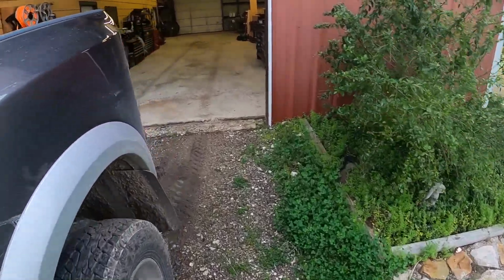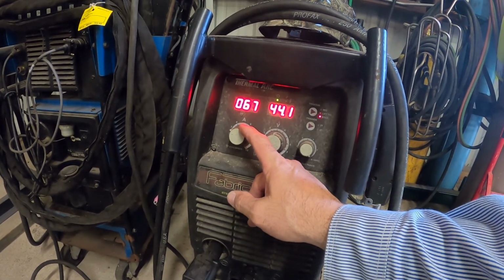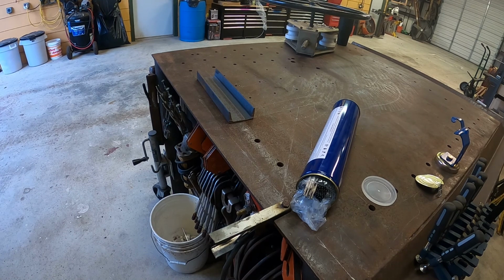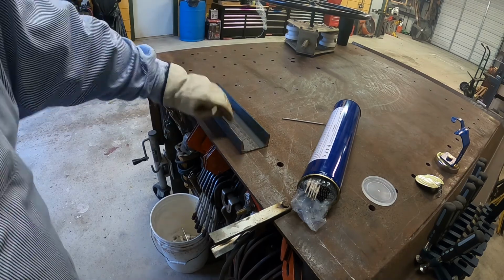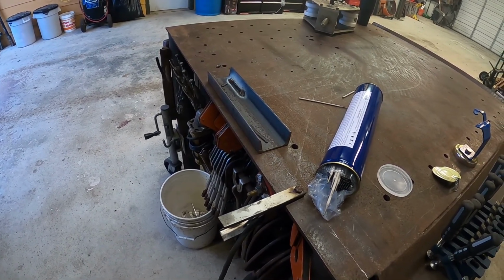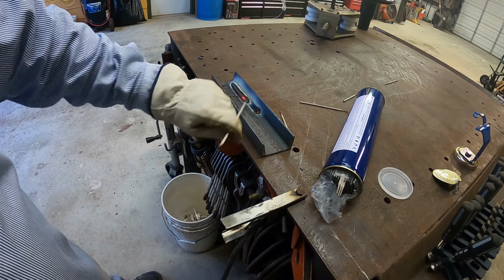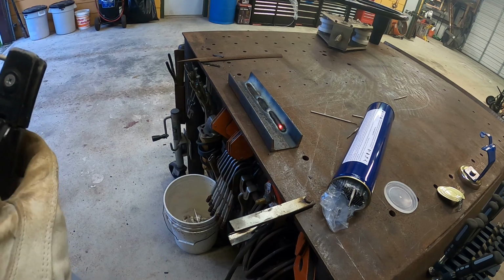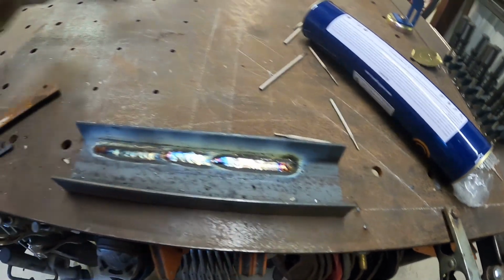STAINLESS STICK ROD PRACTICE 309L RODS 1-15-2020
Here I'm practicing with some stainless 309L 3/32 rods. stainless welding stick rod learn to weld